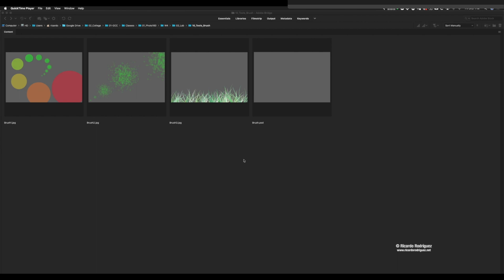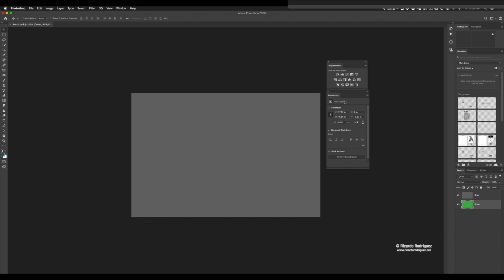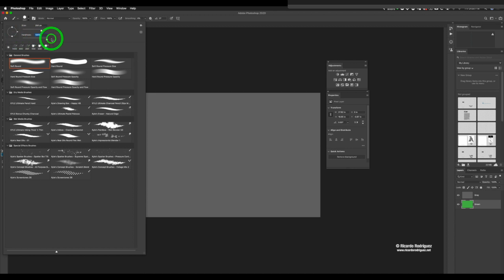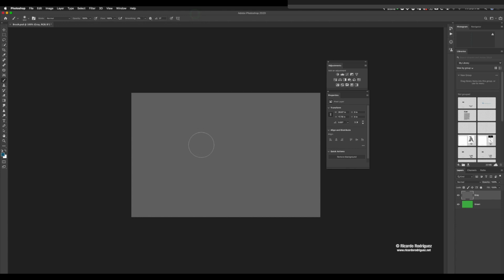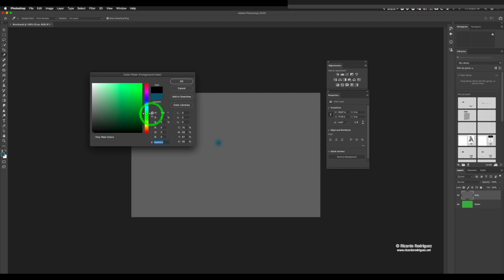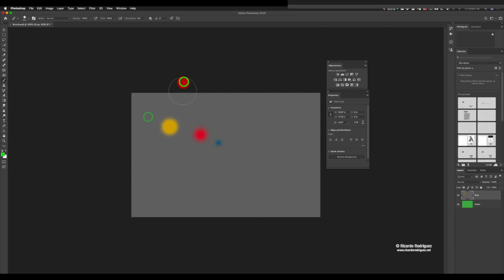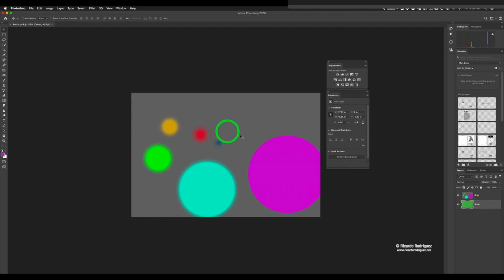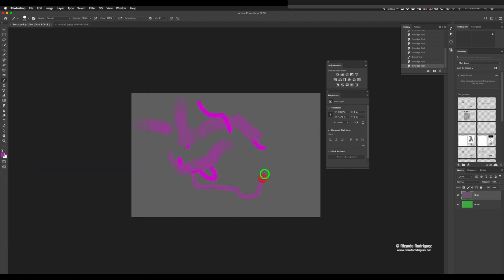Using the brush in Photoshop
Photoshop: Using the brush on Photoshop. Changing color and size.